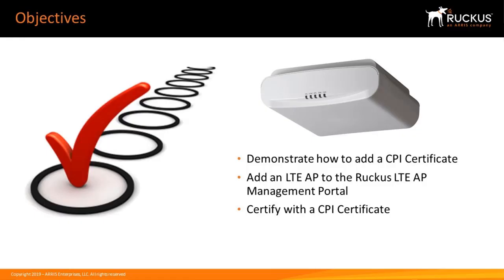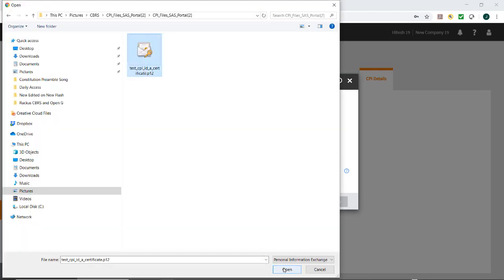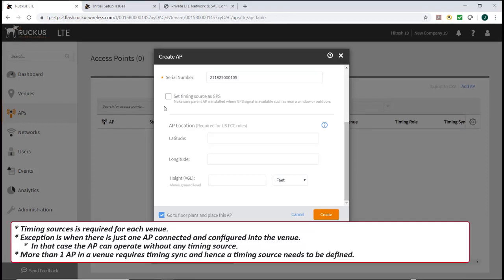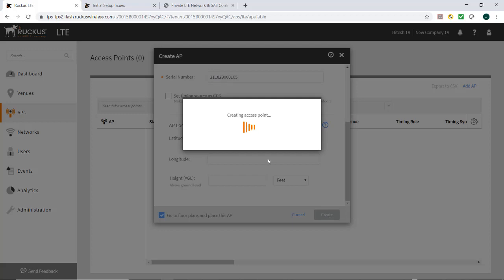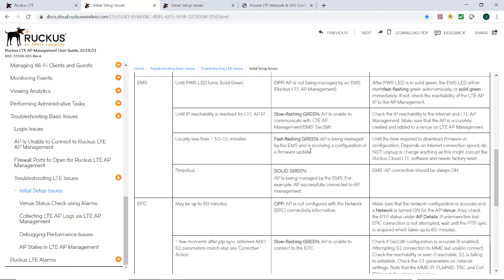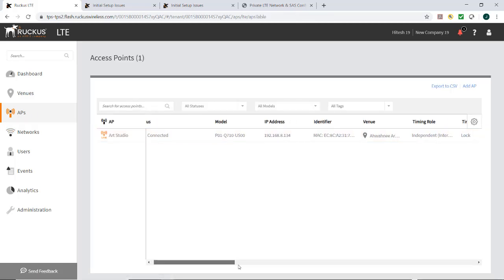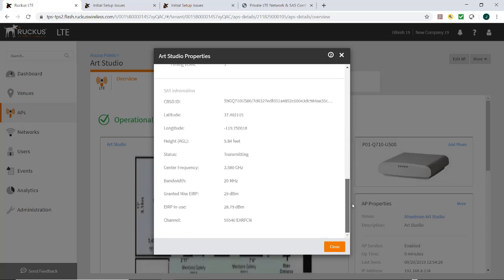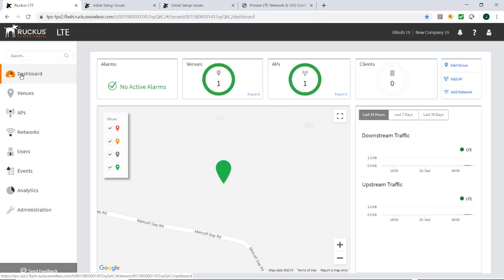Adding CPI Credentials and Adding & Certifying an LTE AP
This video demonstrates how to configure CPI credentials, add an LTE AP and certify the AP using CPI credentials.